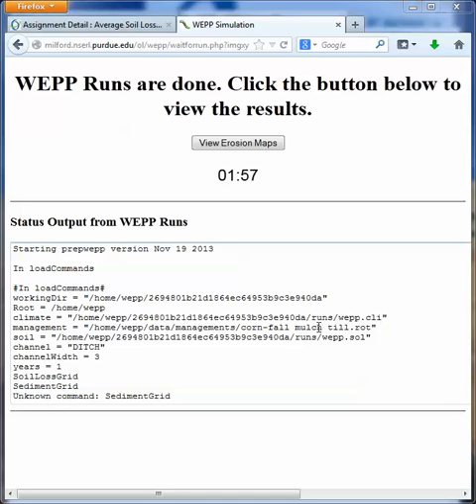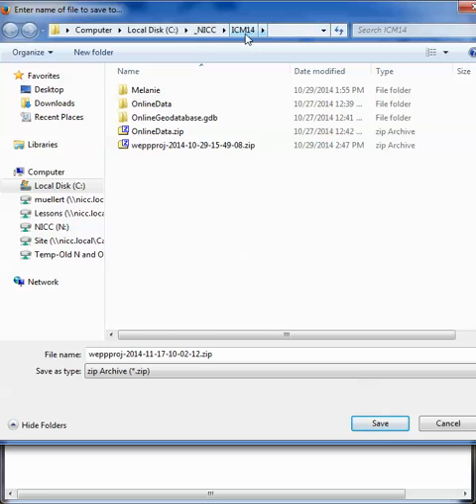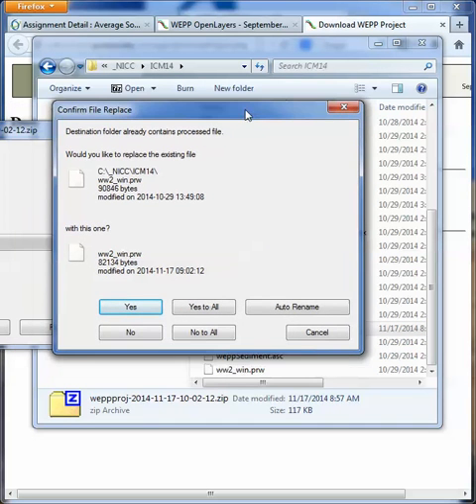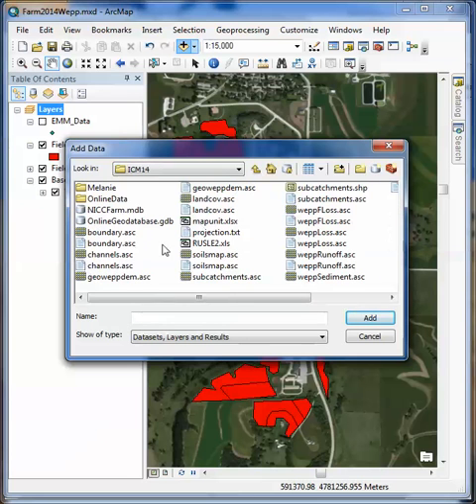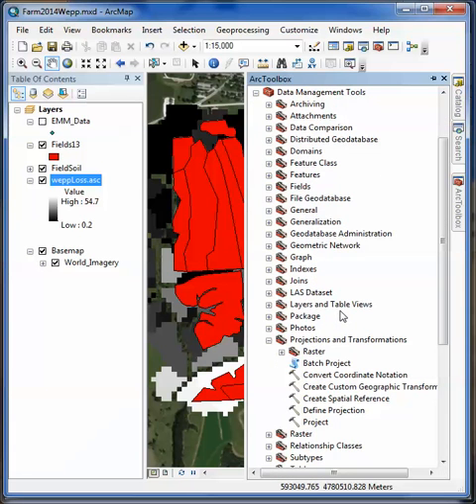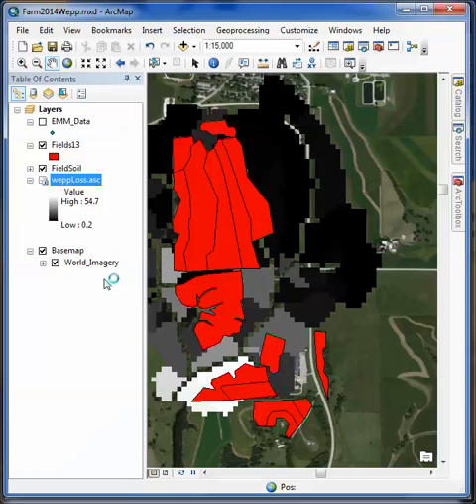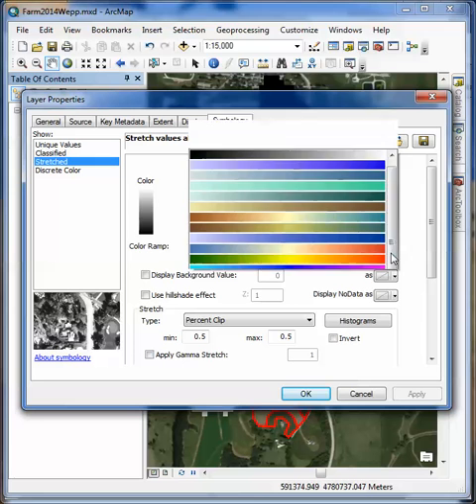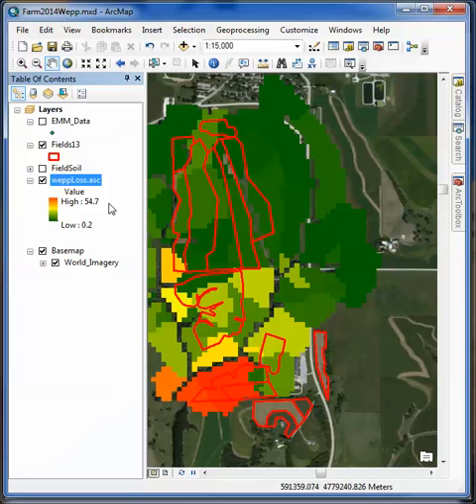WEPPOnline2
Video that shows how to use the WEPP online web site to determine the soil erosion for a farm then export it to be used in ArcMap (Part 2)